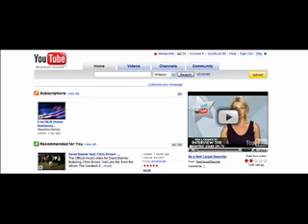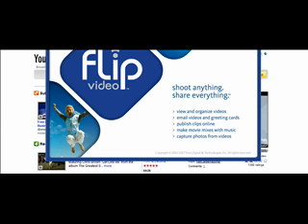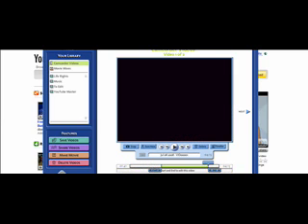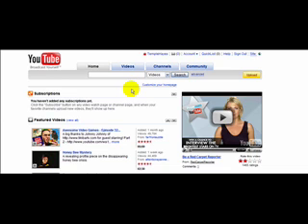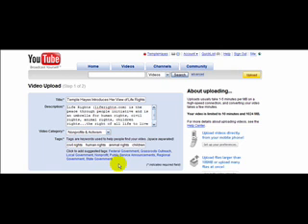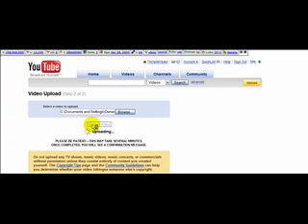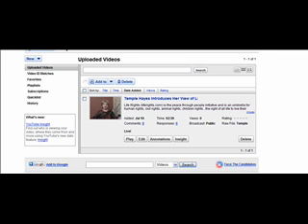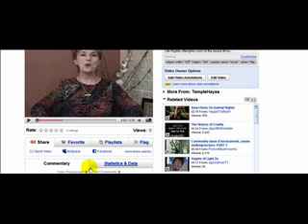How To Upload a Flip Video To YouTube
Video 6 Part A In this video Steve Pohlit demonstrate how to upload video from a Flip Video to the computer for editing and then uploading it to YouTube there is  great training on descriptions and keywords.